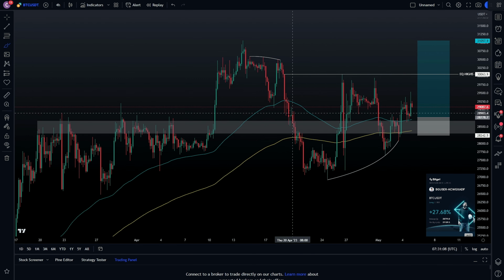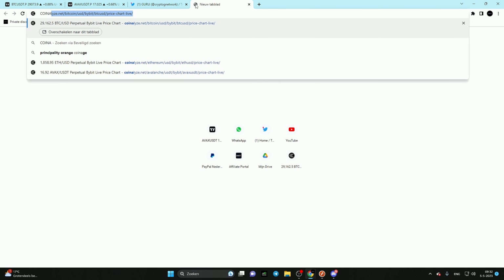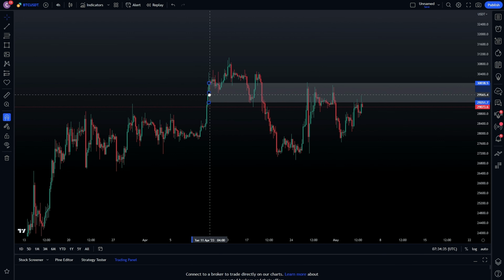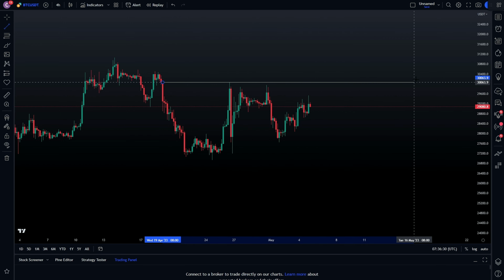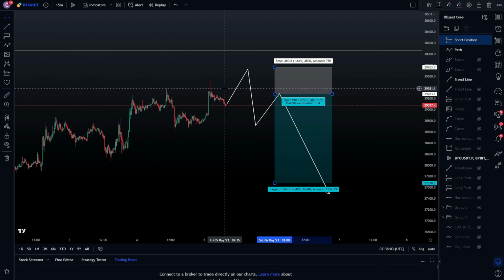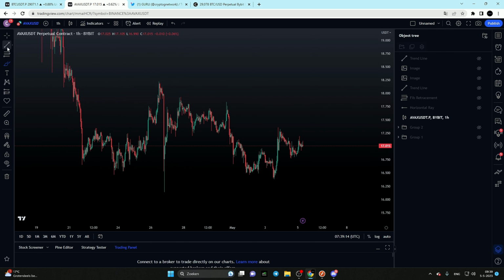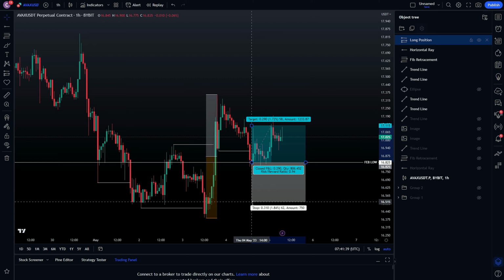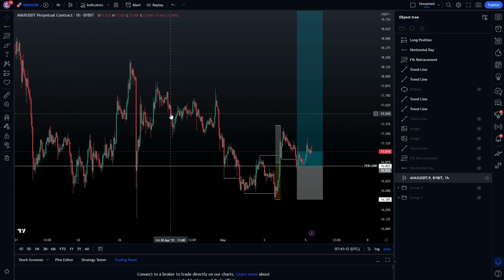BITCOIN READY FOR $30,000 TODAY?! - (BTC AND AVAX UPDATE)